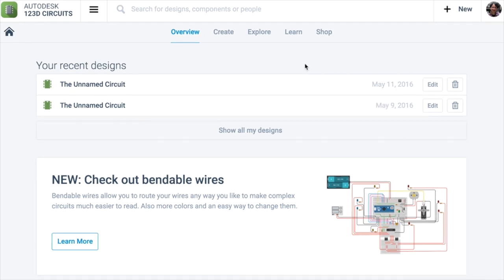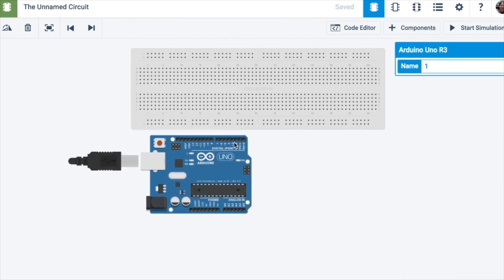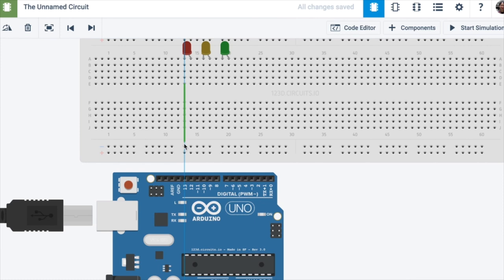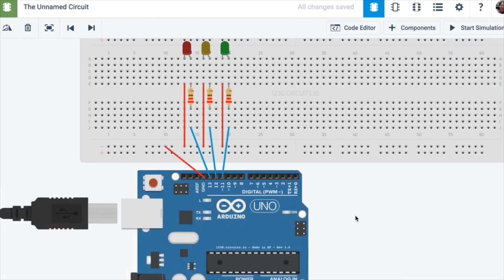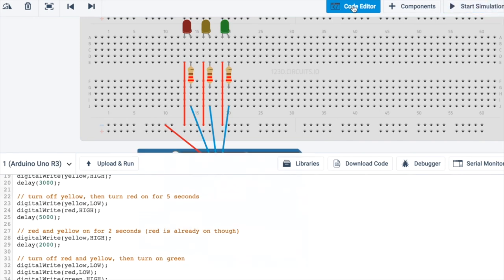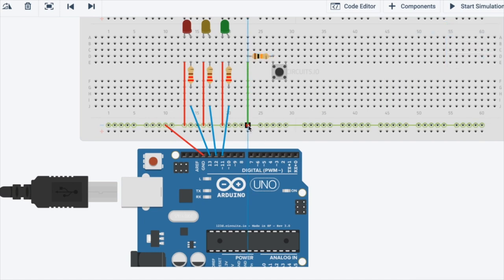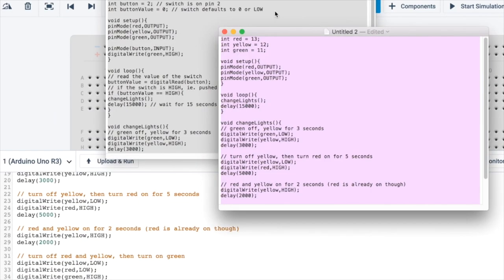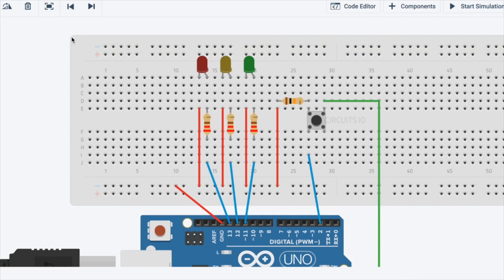Arduino Emulator and Traffic Light Project with 123Circuits io